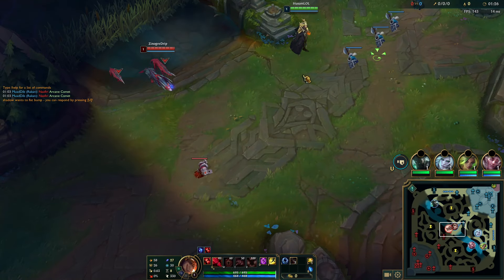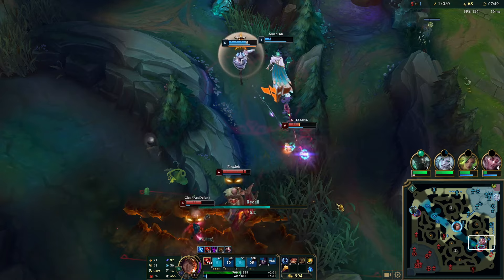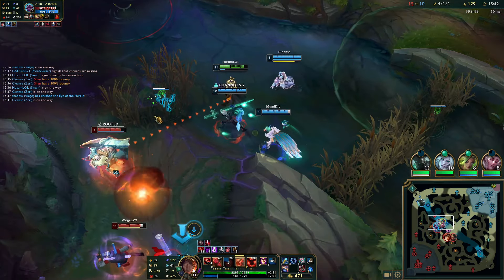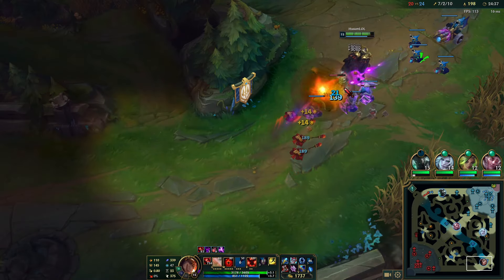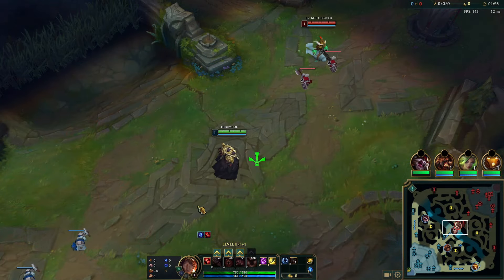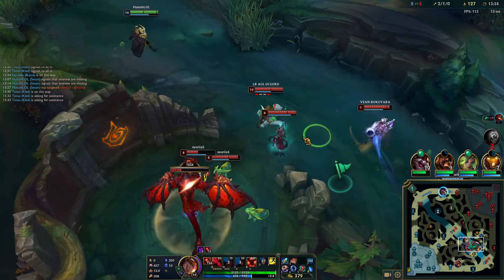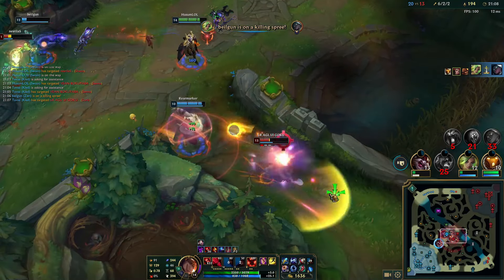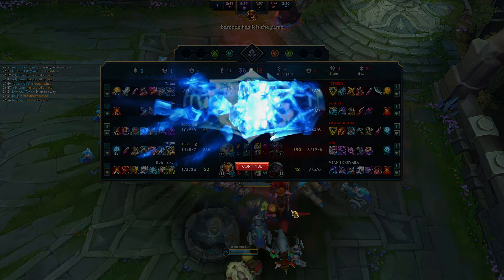Rylai's Crystal Scepter is Broken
Rylais crystal scepter has insane synergy with a handful of champions and Swain is one of them. Rushing Rylais is very strong strategy on Swain and you will be able to provide so much utility for your team.

0:00 Game 1 vs Naafiri
11:54 Game 2 vs Corki